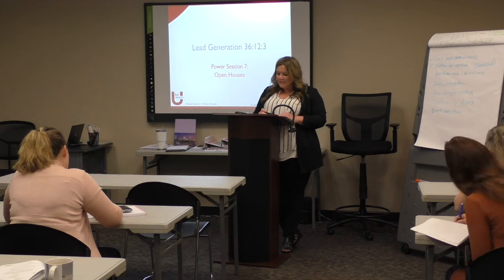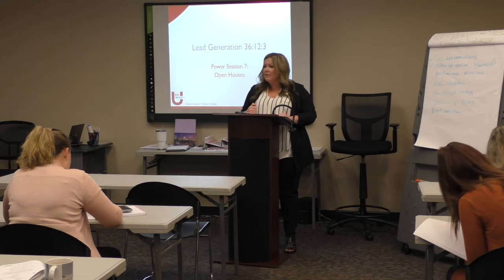36:12:3 Lead Generation Open Houses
This video is about 36:12:3 Open Houses